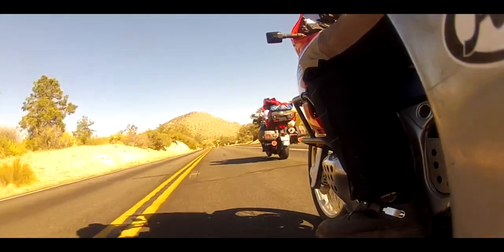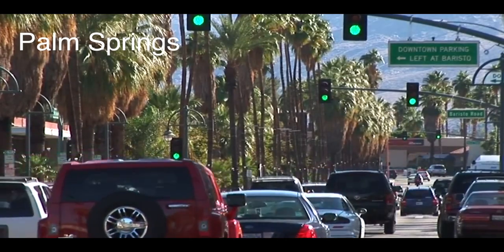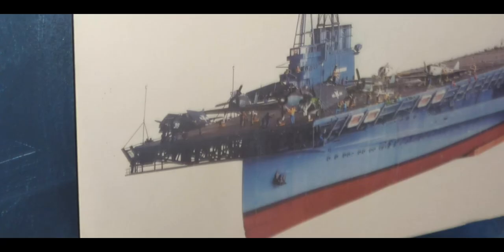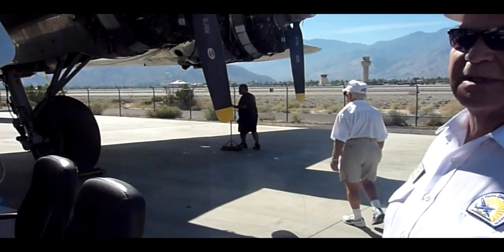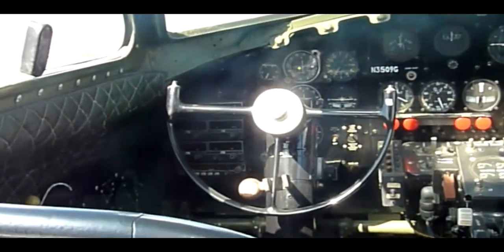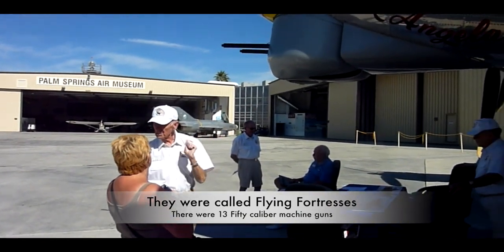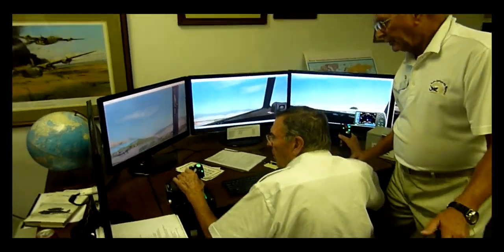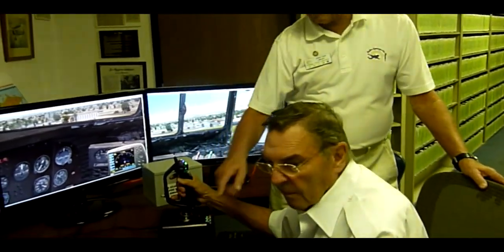Motorcycle trip; Chicago (IL) to Lima (Peru) Part 4 - The Air Museum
Motorcycle trip from Chicago to Peru highlighting the Air Museum in Palm Springs